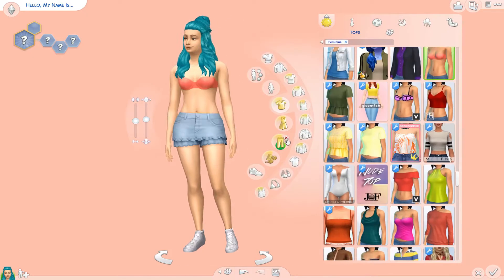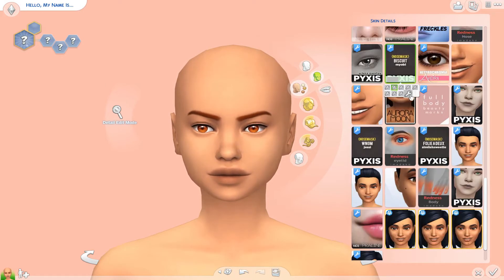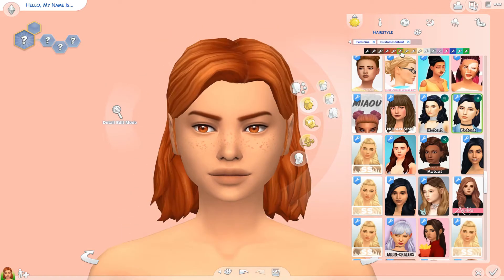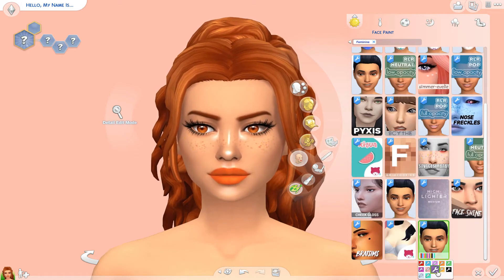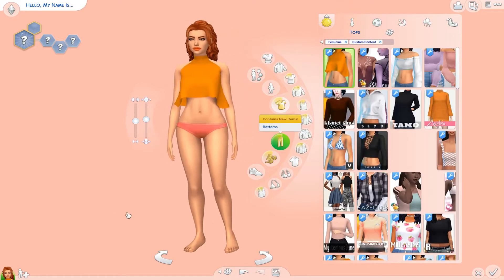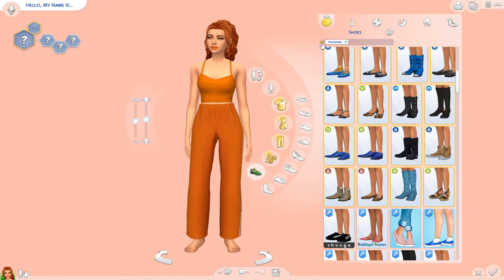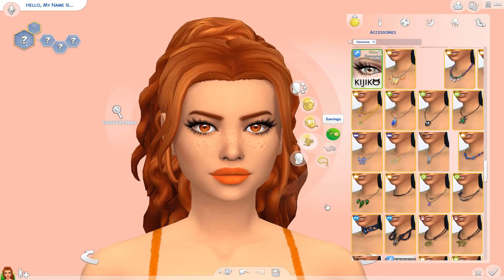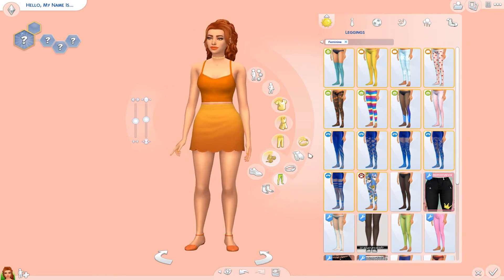The Sims 4 Solid Colour CAS Challenge : Orange + Full CC List